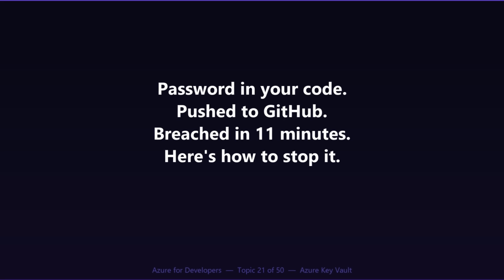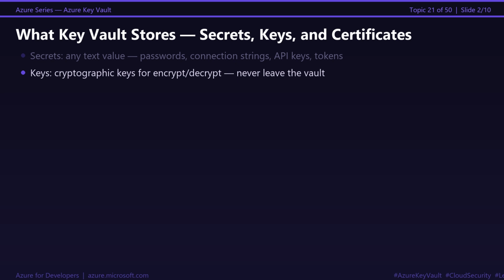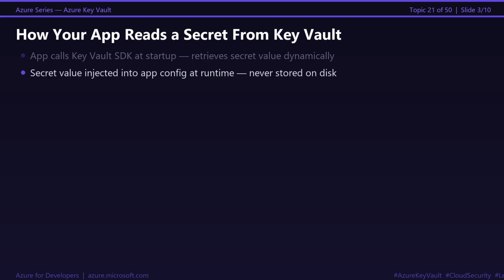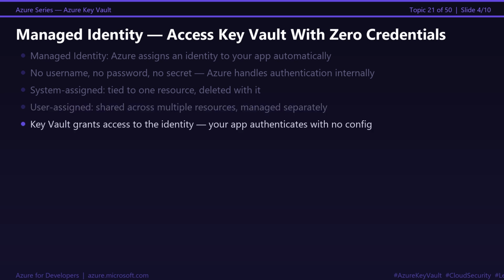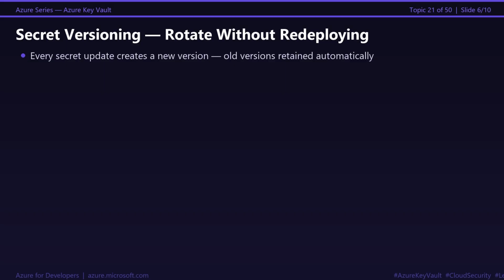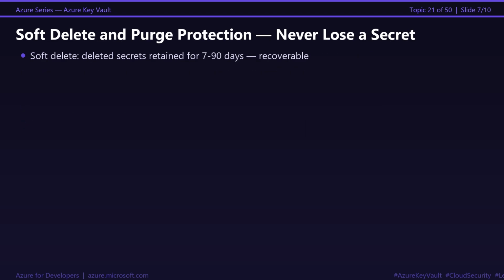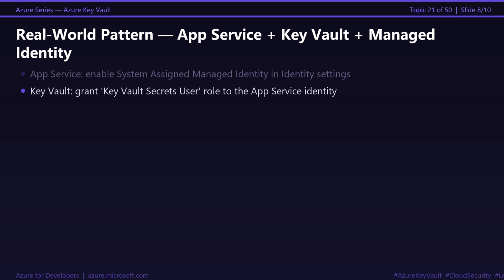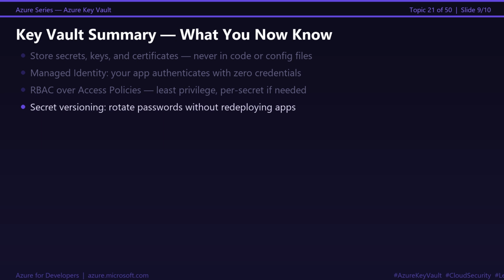You Should Never Hardcode a Password — Azure Key Vault Explained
A developer commits a database password to GitHub. Within 11 minutes, bots find it and the database is breached. This is not hypothetical — it happens every week. Azure Key Vault exists to stop exactly this.

What you'll learn:
- Why hardcoded secrets are a ticking time bomb — real breach statistics
- What Azure Key Vault stores: secrets, keys, and certificates
- How your app retrieves secrets at runtime — zero hardcoding
- Managed Identity — your app authenticates without any credentials at all
- Key Vault access policies vs RBAC — which one to use
- Secret versioning — rotate passwords without redeploying your app
- Soft delete and purge protection — recover from accidental deletion
- Real-world pattern: App Service + Key Vault + Managed Identity